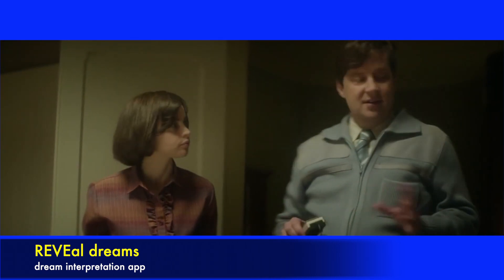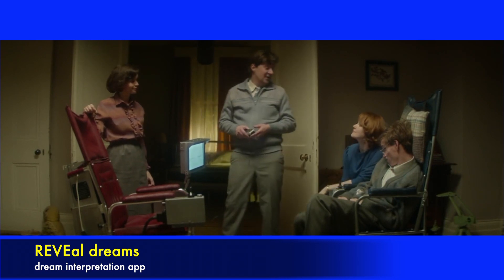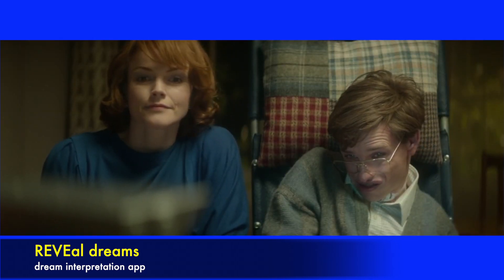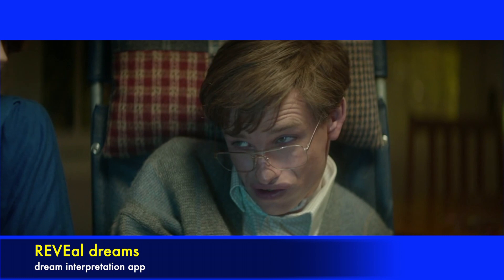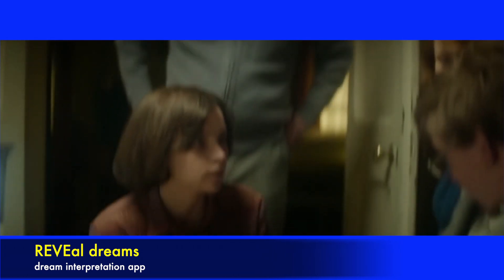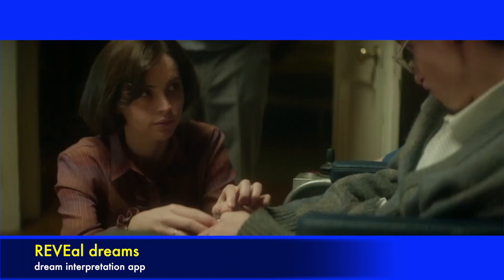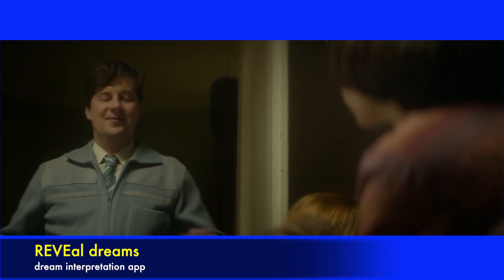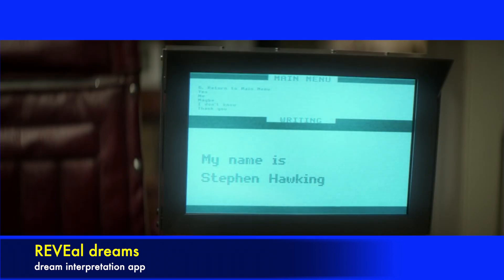THE THEORY OF EVERYTHING - welcome to the future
REVEal dreams is a A.I., free and anonymous app for the dream interpretation:
It is based on the study of symbols in paintings, music, and...movies!